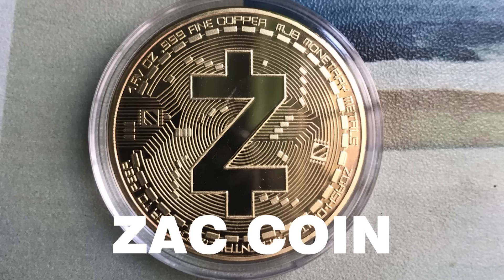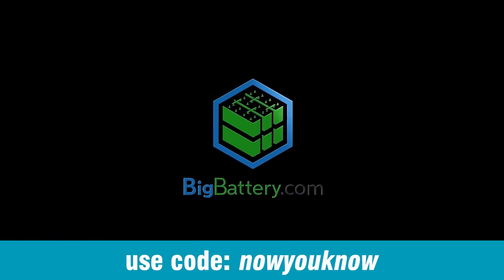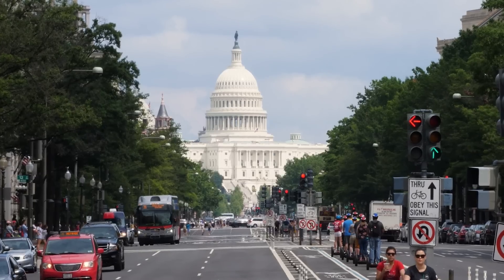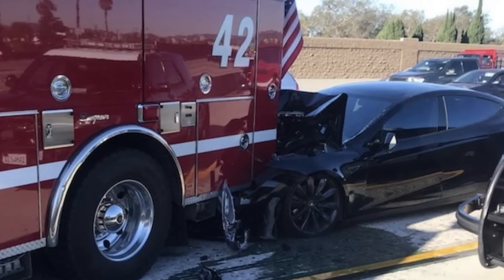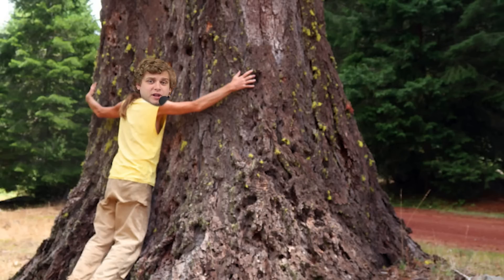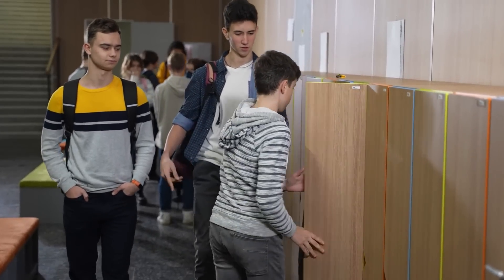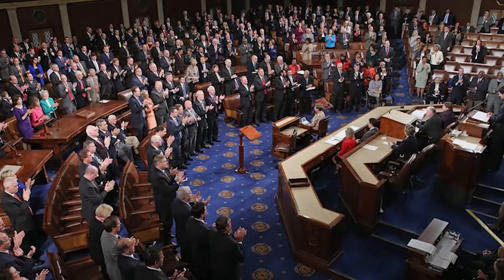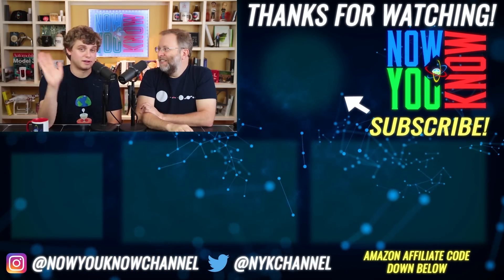Tesla Has No Friends | In Depth